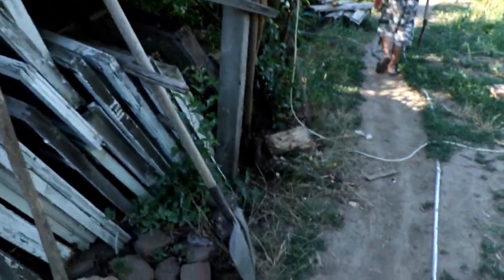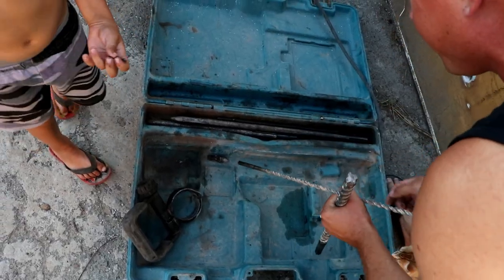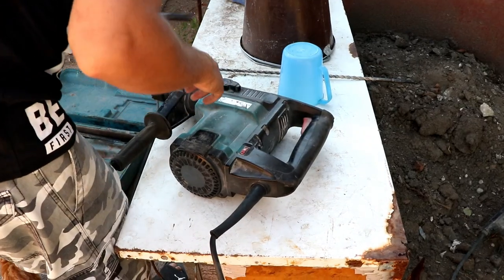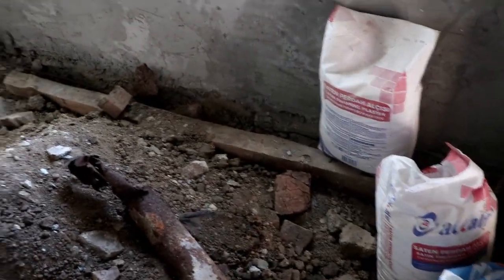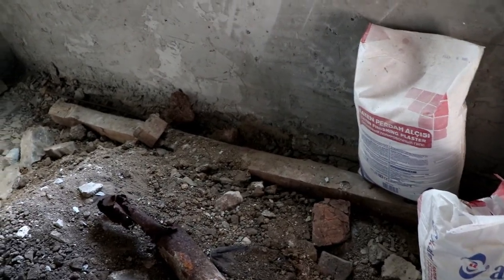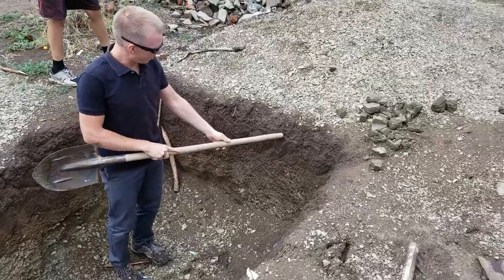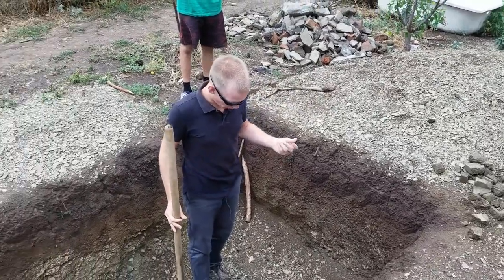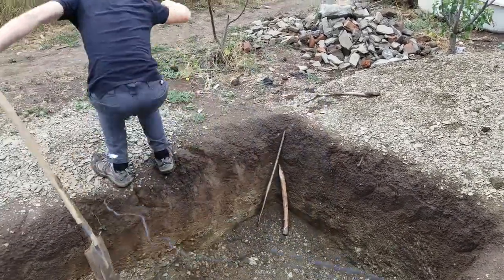Drilling Through Rock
Cameras;
- Canon 80D
 Lenses/ Canon EF-S 18-135mm f/3.5-5.6 IS USM Lens & 50mm f/1.8
 Dial Mode/ Manuel
 Filming at 1080P 30FPS
- Samsung Galaxy s7 edge camera
12 mega pixels

Tripods/Monopods:
- Joby 3k